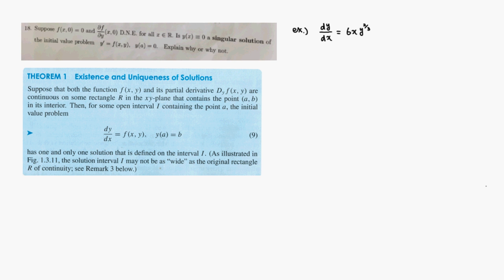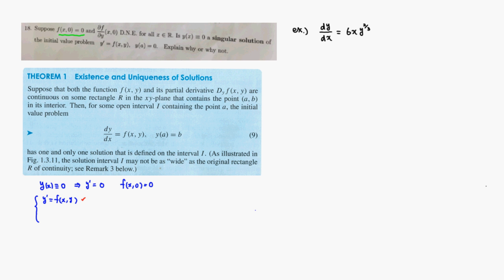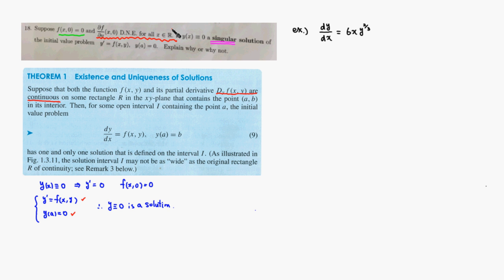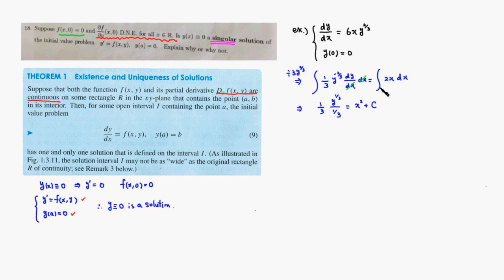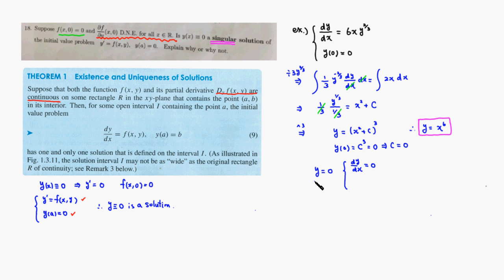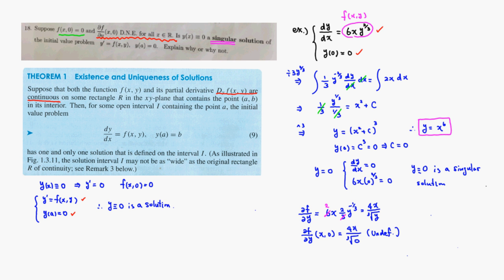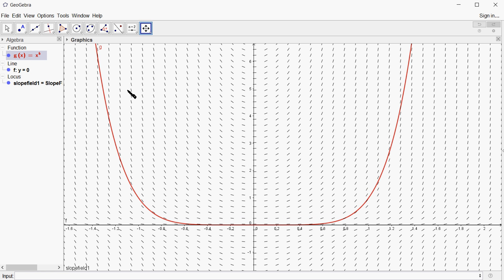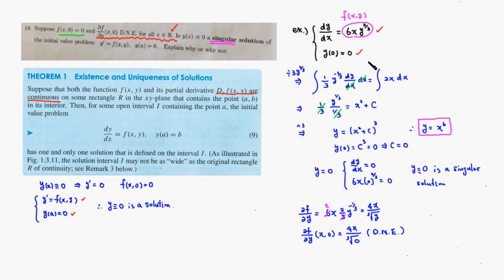ODE #18 (Spring 2017)